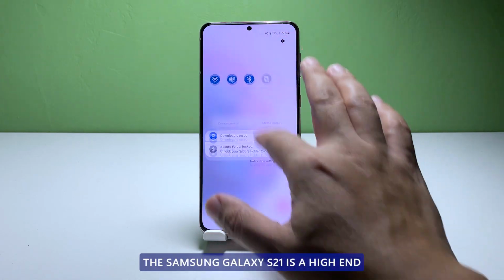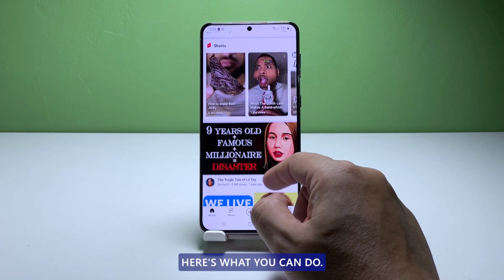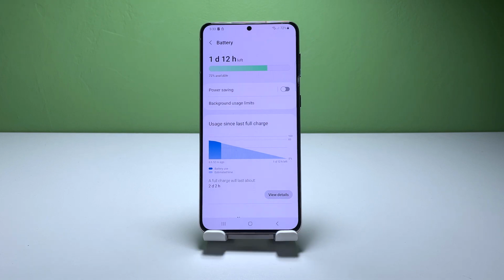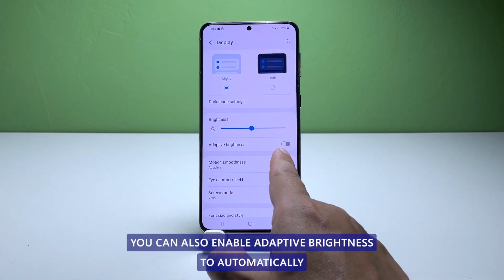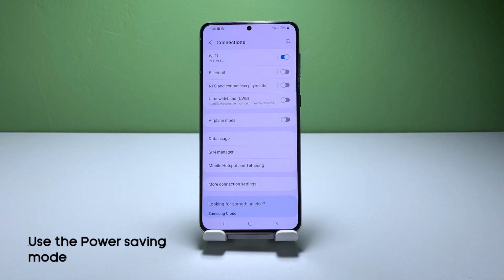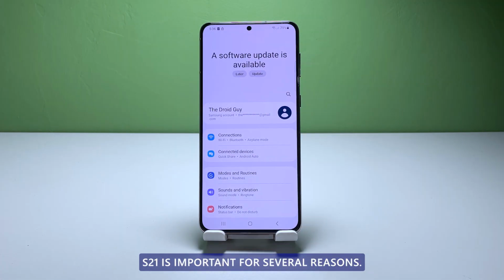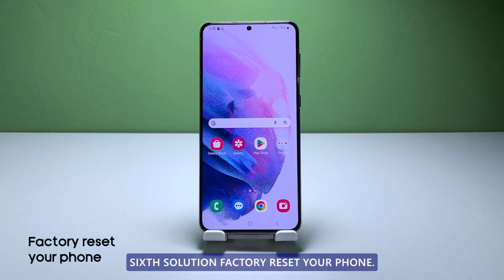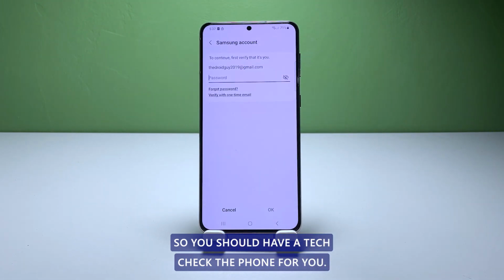How To Fix A Samsung Galaxy Battery That Drains Quickly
In this video, you'll learn how to fix a Samsung Galaxy battery that drains quickly. We'll cover a range of troubleshooting steps and solutions, including checking battery usage, optimizing settings, and replacing the battery if necessary. Follow along for step-by-step instructions to extend the life of your Samsung Galaxy battery.